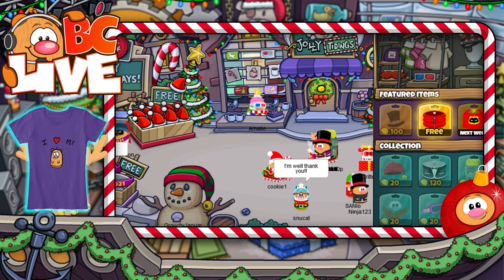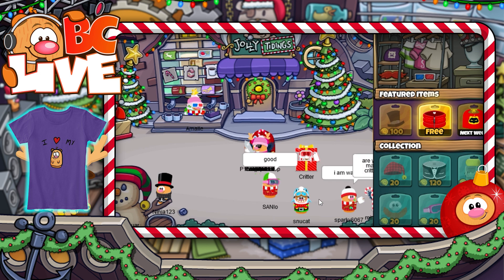Box Critters - SHOP UPDATE #29!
Why is that backpack still so expensive..